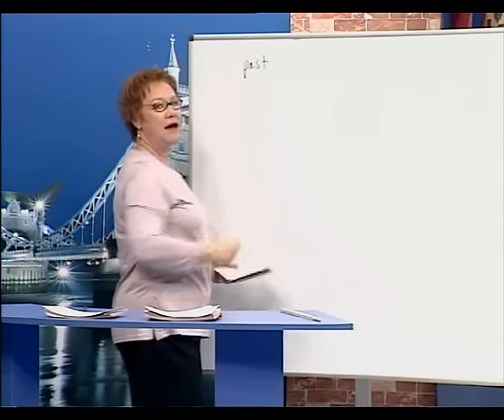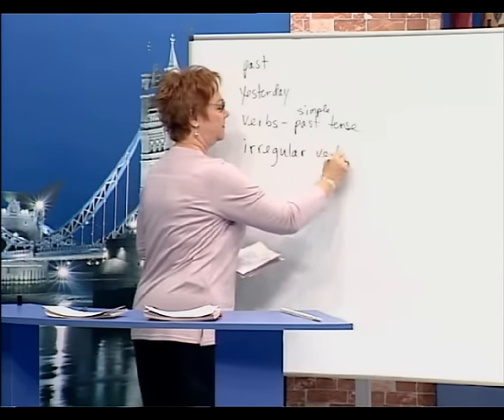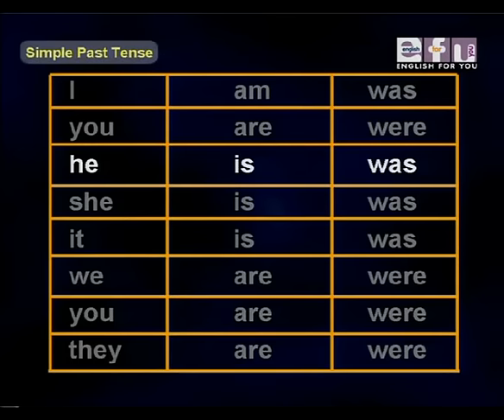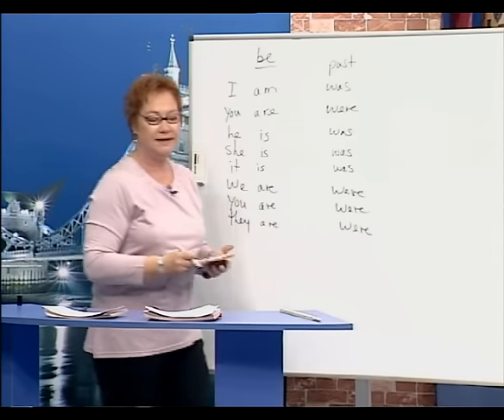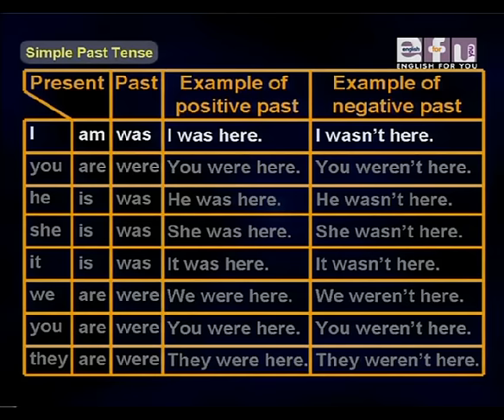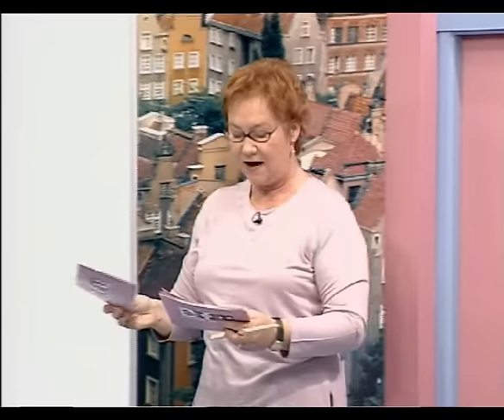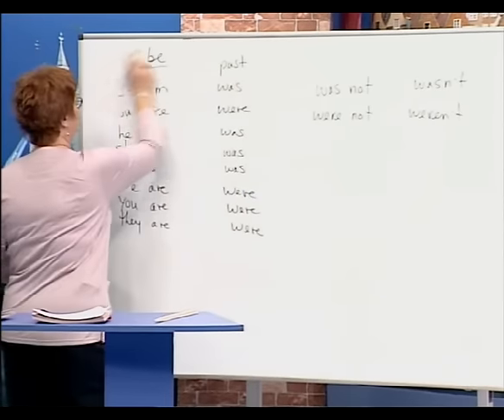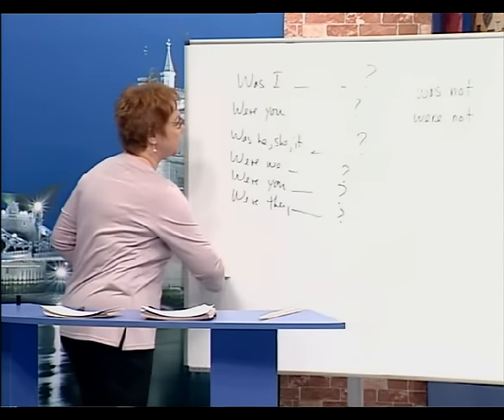Beginner Levels - Lesson 20: What did you do yesterday?